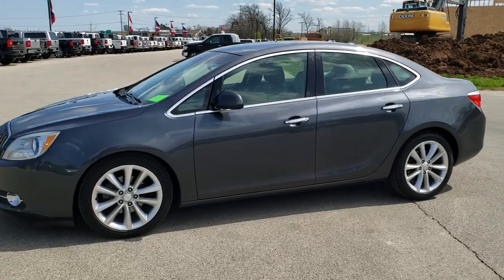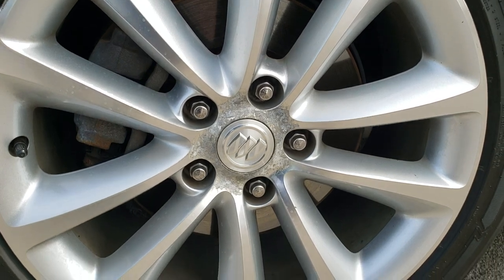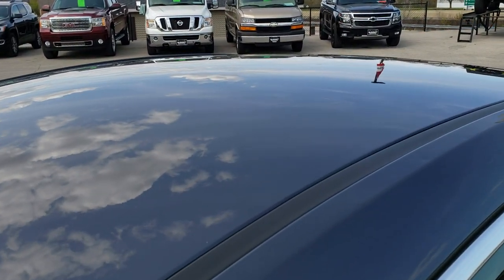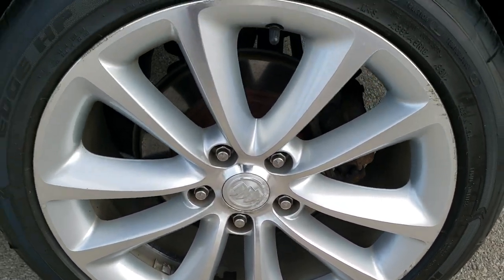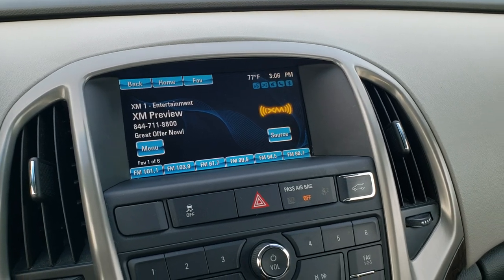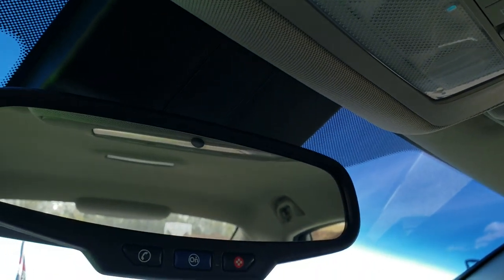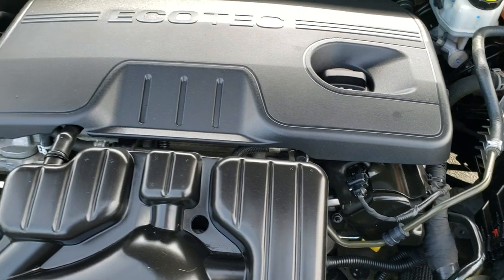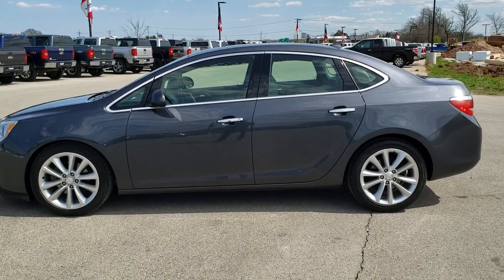2012 BUICK VERANO CONVENIENCE CYBER GRAY METALLIC WALK AROUND REVIEW SOLD!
This 2012 BUICK VERANO CONVENIENCE IN CYBER GRAY is the vehicle we did walk around review of today.

Thank you for checking out this video of this 2012 BUICK VERANO CONVENIENCE IN CYBER GRAY

STOCK: 20T34B
PRICE: $8,499
MILES: 80,596
MAKE: BUICK
MODEL: VERANO
VIN: 1G4PR5SK3C4182737
LOCATION: FOND DU LAC OSHKOSH WISCONSIN, 54937 TRUCKS ON 41

CLEAN TITLE HISTORY! 2.4 Liter DOHC I4 Engine FFV E85 Capabilities, 180 Horsepower, Convenience Package , 6 Speed Automatic Transmission, Automatic Transmission Center Console Shifter, Front Wheel Drive FWD, Onstar System, Power Driver's Seat, Non Smoker, Gray Cloth Seats, Bucket Seats, Power Mirrors, Stabilitrak Traction Control, Brand New 235/45 ZR18 Tires, Factory Painted and Polished Aluminum Rims Premium Wheels, Four Wheel Disc Brakes, Fog Lights, Projector Lamp Headlights, Reverse Sensors, Chrome Tipped Exhaust, Chrome Trimmed Grill, Buick IntelliLink Touchscreen Radio, AM / FM Radio Tuner, Sirius/XM Satellite Radio Capabilities Sirius / XM, CD Player, Bluetooth, Hands-Free Phone Controls Blue Tooth, USB Jack Portable Audio Connection, Keyless Entry with Factory Remote Start, Rear Window Defroster, Adjustable Height Seatbelts, Driver and Passenger Front Air Bags, L.A.T.C.H. Child Safety System, Side Curtain Air Bags SRS Safety Restraint System, Steering Wheel Controls with Audio and Cruise Controls, Mileage Display, Outside Temperature Display, Dual Multi-Zone Climate Control , Fold Down Rear Seats, Factory Floormats, Woodgrain Dash And Door Trim, Air Conditioning AC, Cruise Control, Power Locks, Power Windows, Automatic Headlights Autolamp, Tilt/Telescope Steering Wheel, Cyber Gray Metallic, CLEAN AUTOCHECK! Very very clean inside and out! This is one of the sharpest 2012 Buick Verano cars we have ever had on our lot! Make your move before this super clean ride is gone!

STOCK: 20T34B
PRICE: $8,499
MILES: 80,596
MAKE: BUICK
MODEL: VERANO
VIN: 1G4PR5SK3C4182737